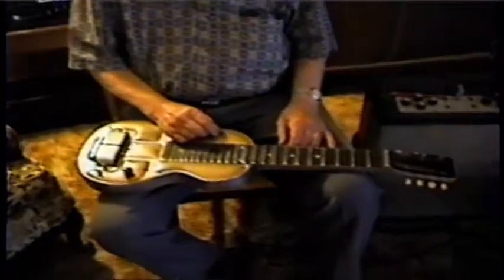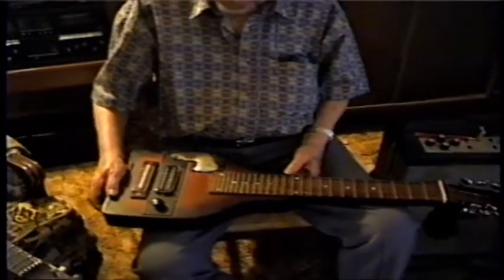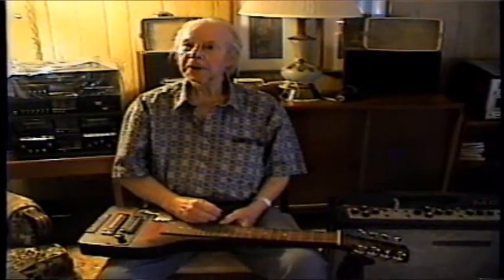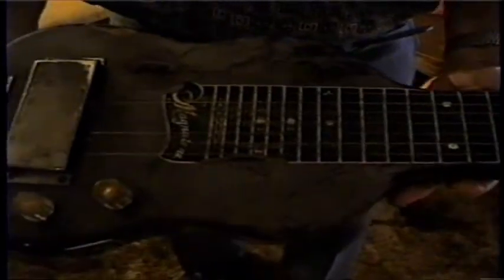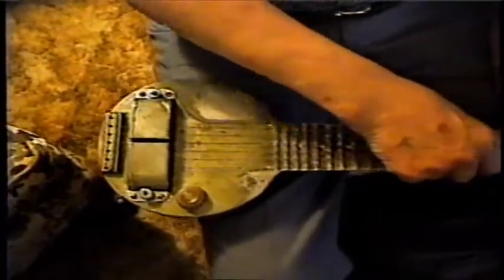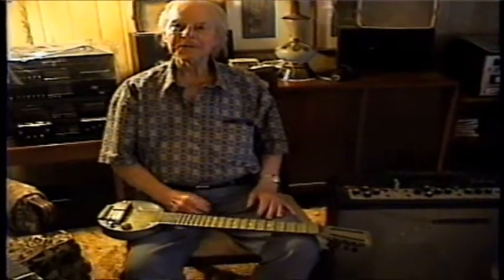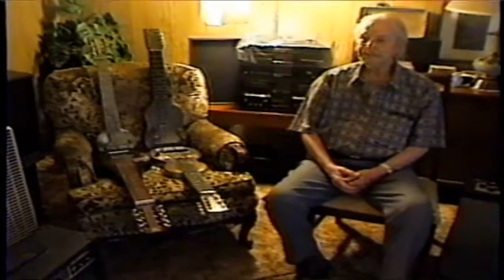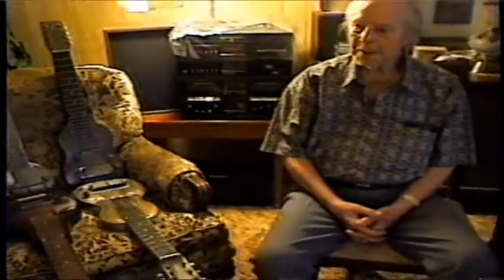2004 Del Mack Interview 6-17-04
Del Mack of the LA based Hawaiianaires band talks about his guitar collection. When this was shot Del was 93 years old. He passed away in 2007